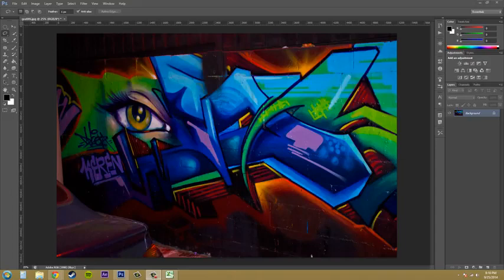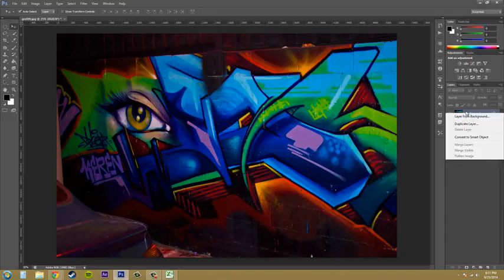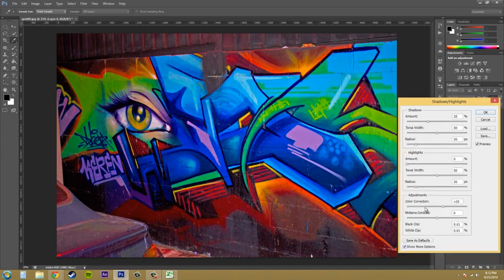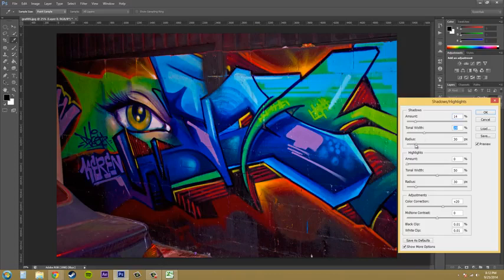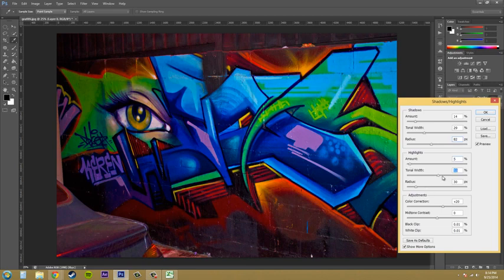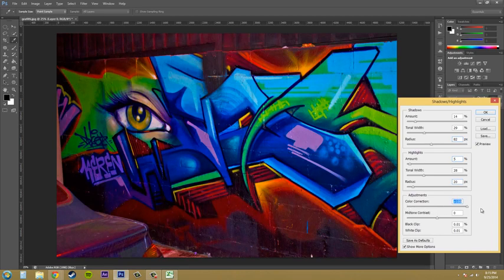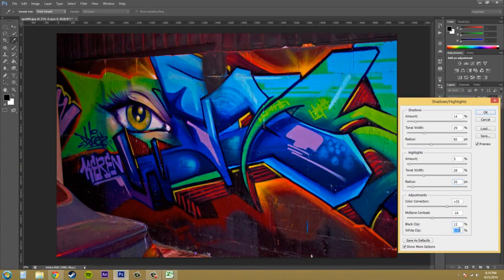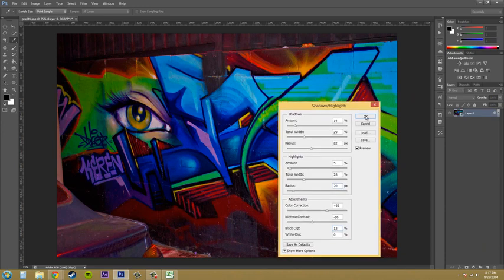Photoshop CS6 Tutorial 121 - Shadows and Highlights Adjustment | Computer Podda